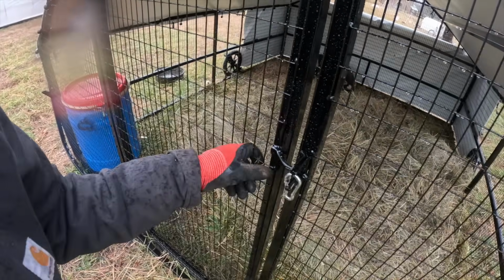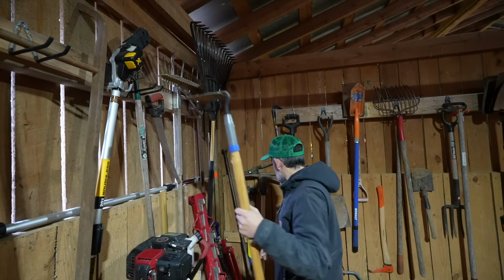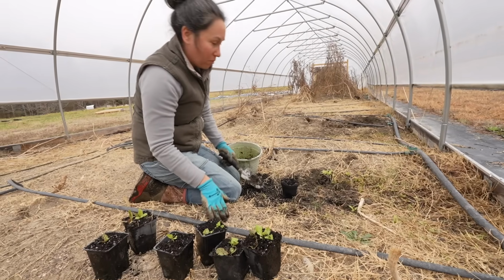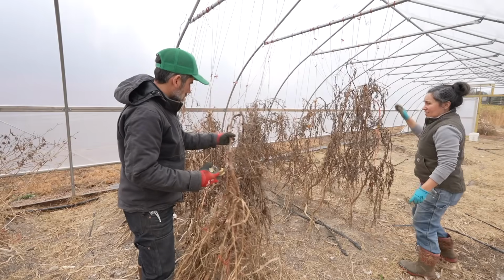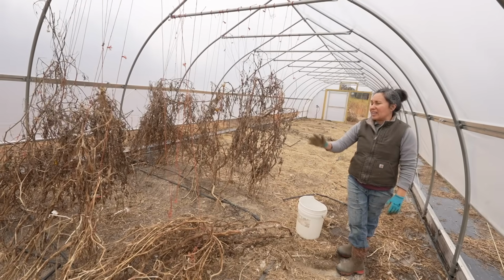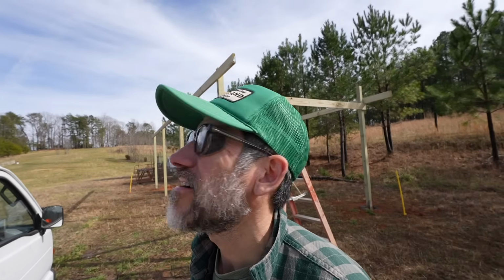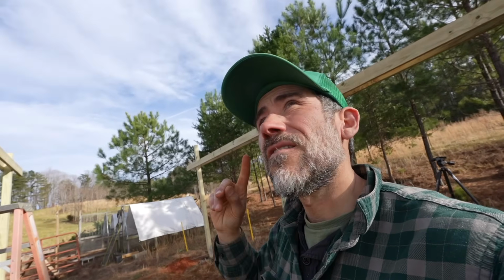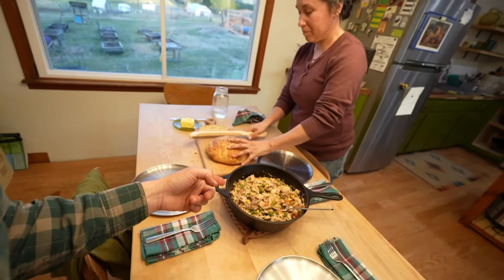Changing it Up This Year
Today's day in the life video we get a bunch of rain, clean out the rain barrels, clean out the high tunnel and continue to build the compost shed.

Kreg Jig

Podcast:  @Homesteadshoptalk